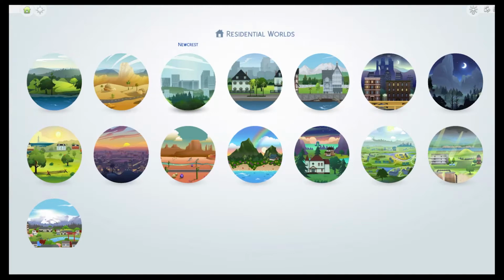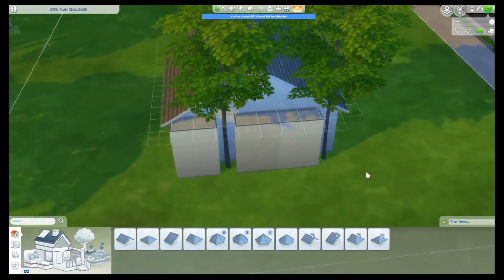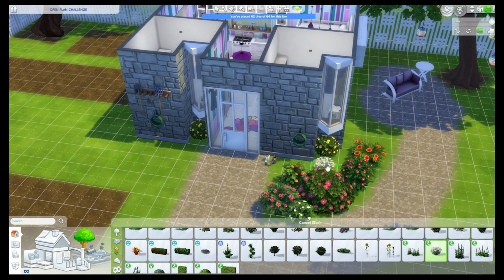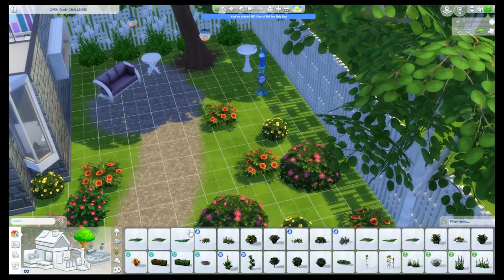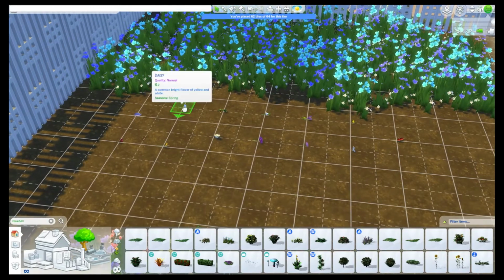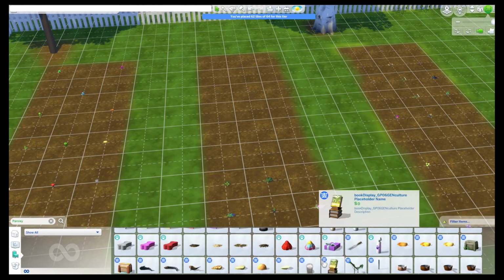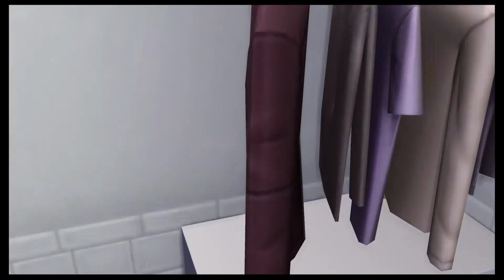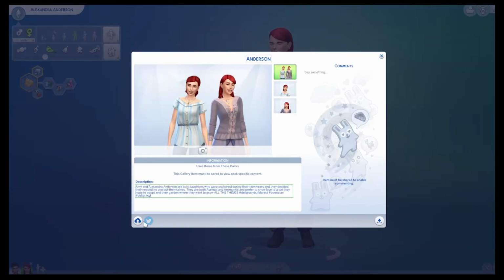Deligracy Buildcrest Challenge #1 - Open Plan Lot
Today I selected the open plan build challenge and I made it into a tiny house. Both the build and the sims I made for it are on the gallery under my EA ID: JennileeRose